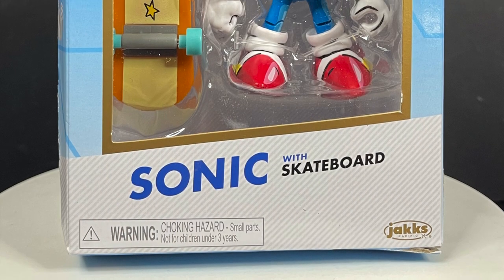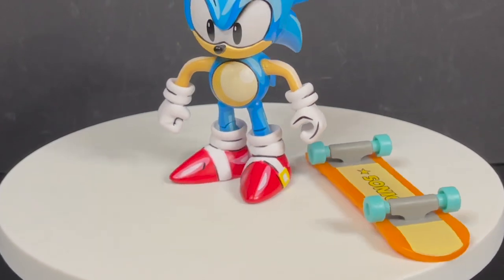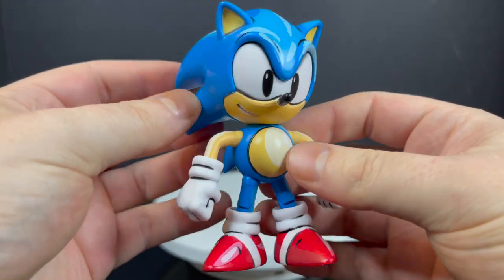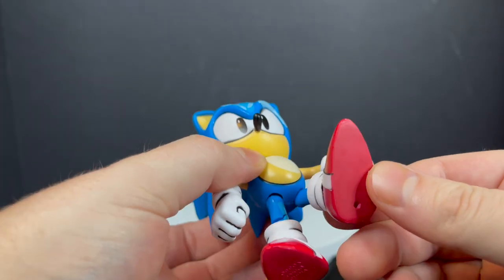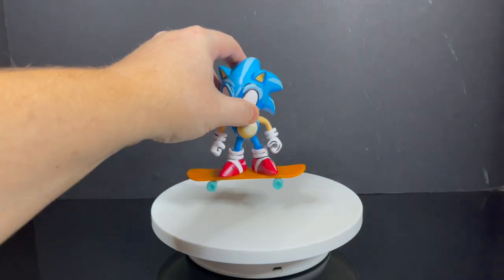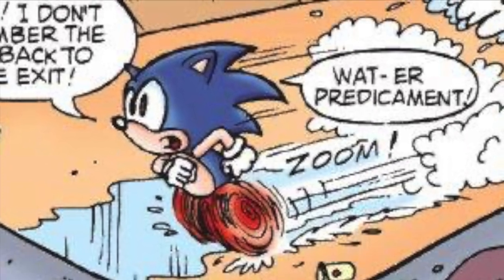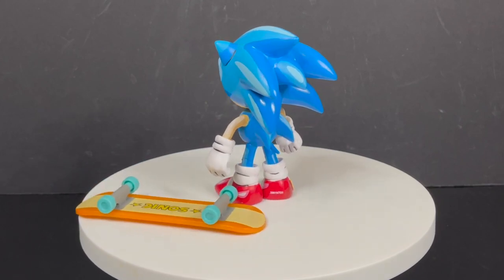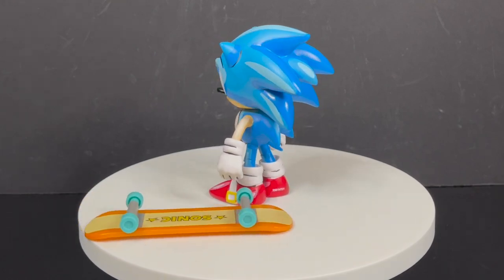2022 CELL SHADED SONIC THE HEDGEHOG w/ Skateboard | Jakks Gold | Jakks Pacific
Everything you need to know about the brand new Walmart excl, Cell shaded SONIC THE HEDGEHOG with Skateboard figure from the new Jakks Pacific JAKKS GOLD line!